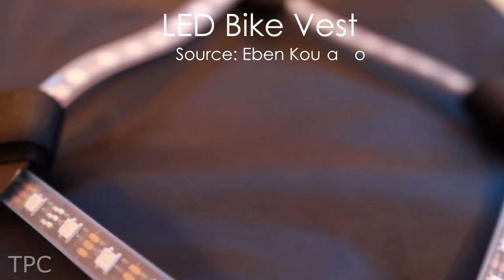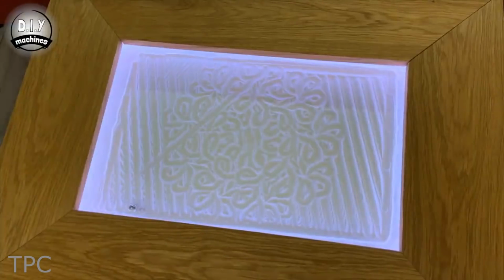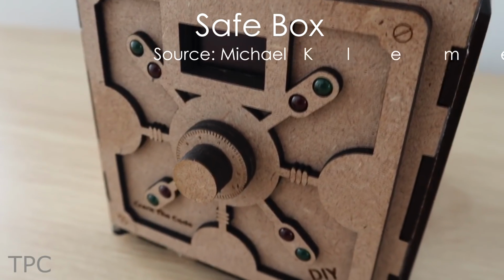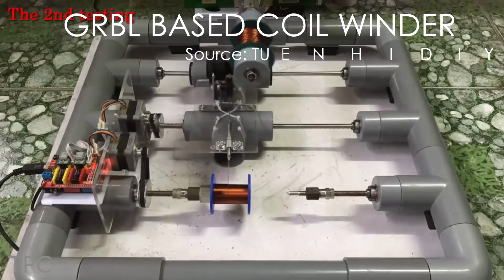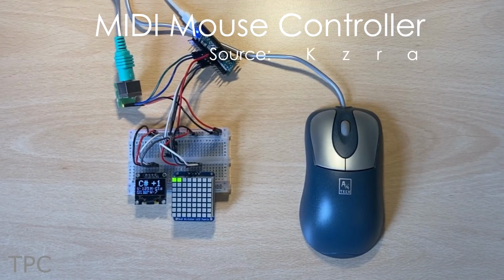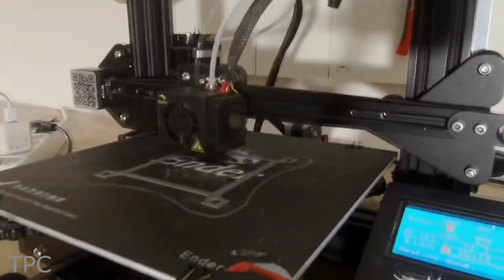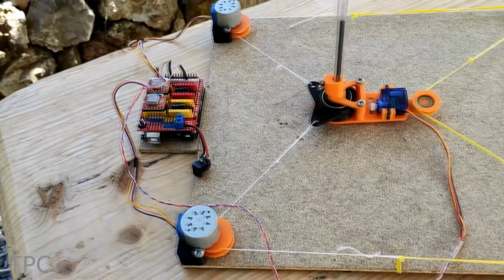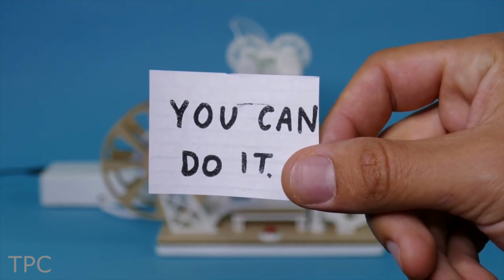This Clock Redefines Cool! (Arduino Project Ideas)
Check out this cool Casino clock and 14 more Arduino projects in this video.

About Altium:
Altium is the industry’s leading PCB design software that combines schematic, layout, and everything else you need in one environment to effortlessly design printed circuit boards.

14. Continuum Robot Tentacle | Source: element14presents

8. Laser Cutter Command Station | Source: element14 presents

Chapters:
00:00 Intro
00:10 LED Bike Vest
00:55 Continuum Robot Tentacle
01:40 Sand Coffee Table
02:25 Smart Coffee Maker
03:37 Safe Box
04:22 Robot Arm
05:09 Coil winding machine
05:58 Laser Cutter Command Station
06:48 MIDI Mouse Controller
07:35 Tic Tac Toe Game
08:20 Password decoding machine
08:56 Electronic component tester
09:40 Simplest pen plotter
10:21 Casino clock
11:05 Encouraging machine
11:52 Outro
Kits we recommend

The only Raspberry Pi kit you need(our pick):-

All in one Arduino Kit (our pick):-

ESP8266 Weather Station Kit:-

Best ESP32 Kit(our pick):-

Song: Vendredi - When Winter Rises